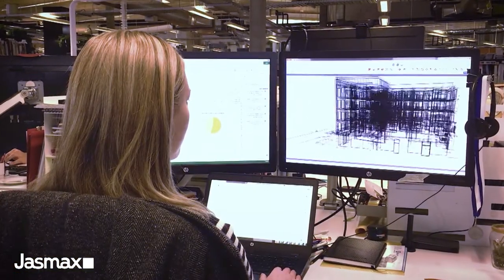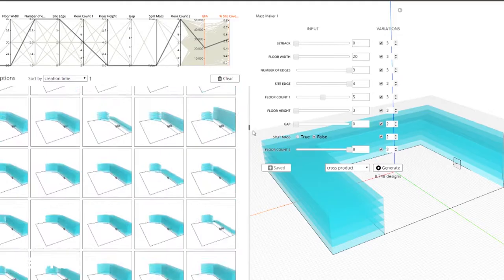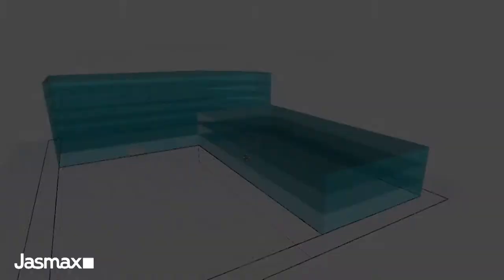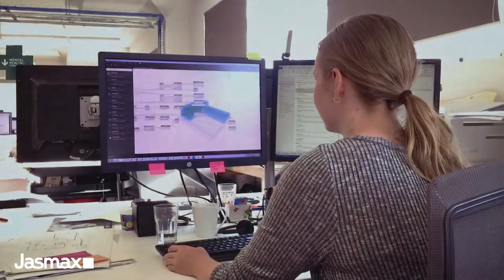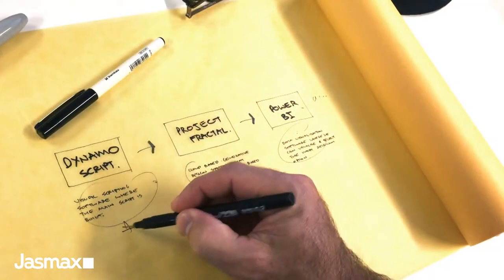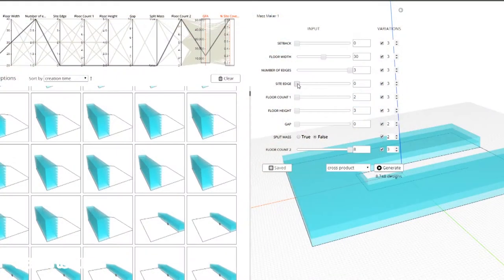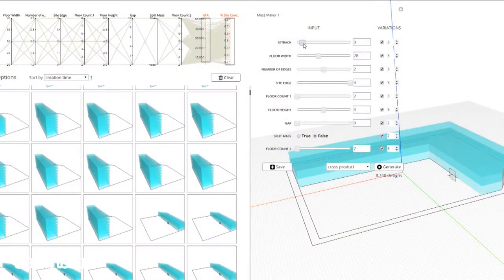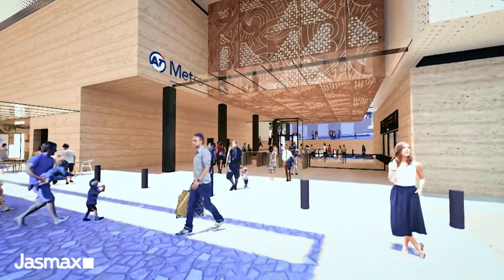Design Automation at Jasmax_The Mass Maker_Part 1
In this video we discuss what Automation means for the design process as well as introducing a project Jasmax is currently working on called The Mass Maker.

This video is part of a series that shares our learnings as we explore  new and emerging technologies and ways to leverage them to benefit our project teams and our clients.